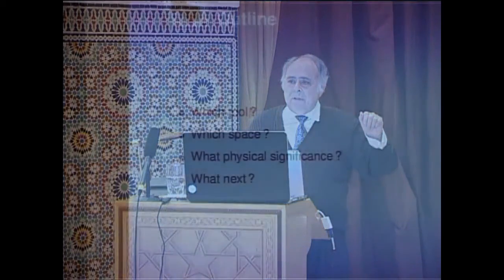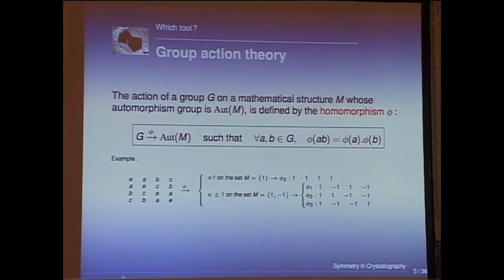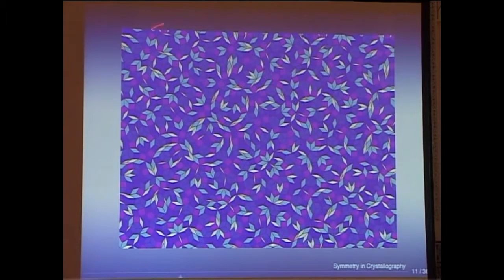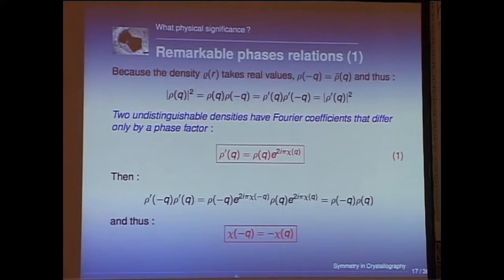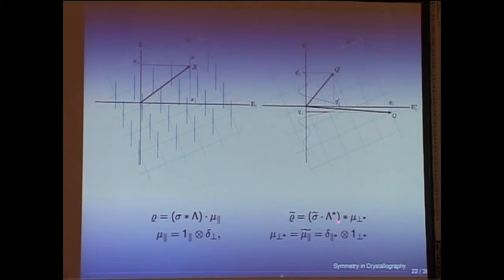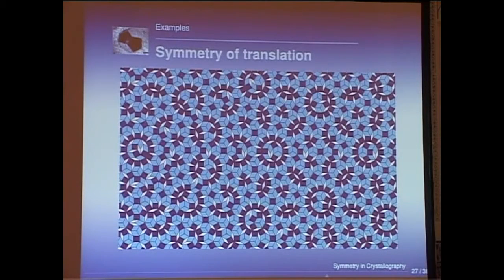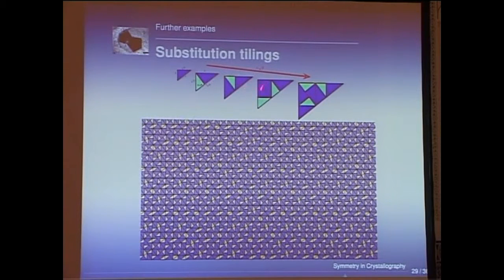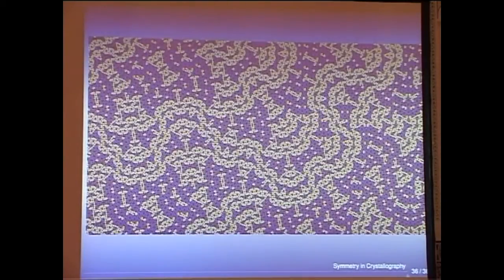Symmetry in crystallography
Denis Gratias, IRCP Chimie-Paris Tech, Paris, france.